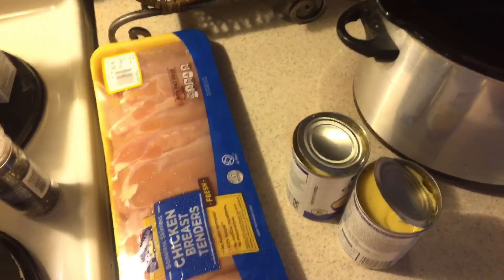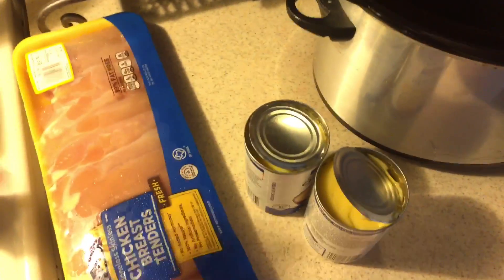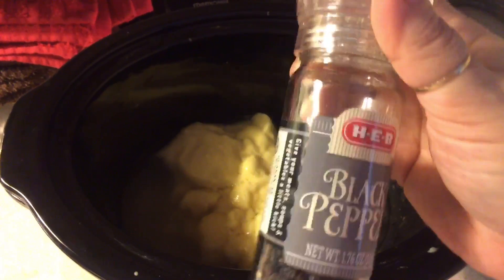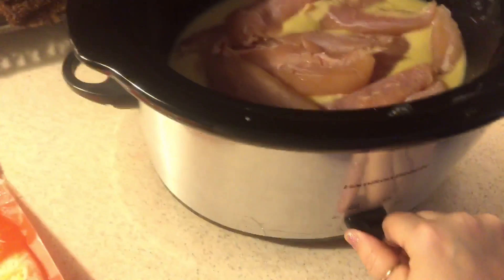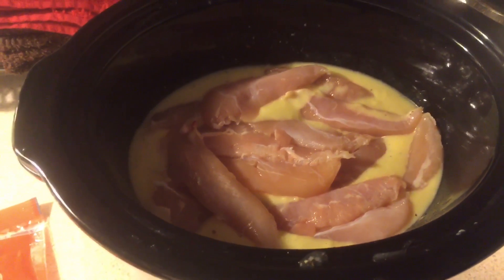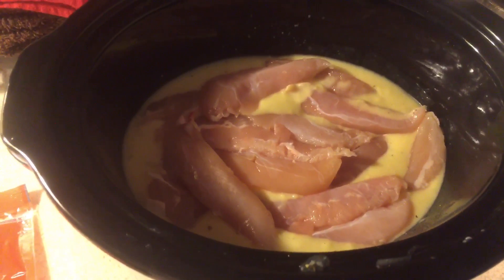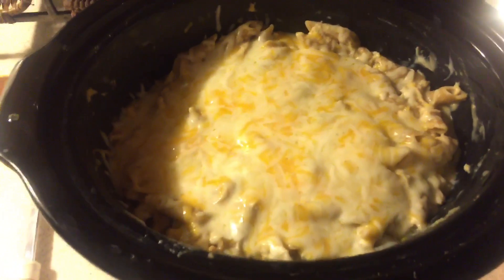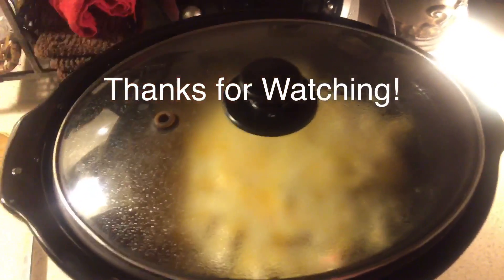Crockpot Cheesy Chicken Penne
INGREDIENTS
* 1.5 lbs. boneless skinless chicken breasts
* 2 (10.5-oz) cans cream of chicken soup (don't add water)
* ½ cup chicken broth
* ¼ tsp. pepper
* ½ tsp. dried leaf tarragon (can substitute oregano or thyme here)
* 1.5 cups sliced mushrooms
* 1 small sweet yellow onion, diced
Add at the end
* 1 cup sour cream
* 2 cups shredded cheddar cheese, divided
* 1 lb. penne pasta (cooked according to package directions on the stove-top)
Slow Cooker Size:
* 5-quart or larger

INSTRUCTIONS
1. Add the cream of chicken soup and chicken broth to the slow cooker, stir until smooth.
2. Add the tarragon, pepper, mushrooms and onions, stir.
3. Add the chicken breasts.
4. Cover the slow cooker and cook on LOW for 6 hours without opening the lid during the cooking time.
5. After the cooking time is up, start cooking the pasta according to the package directions to Al dente on the stove-top, do not over cook!
6. Shred the chicken with 2 forks.
7. Add sour cream and half of the cheese, stir.
8. Add the cooked and drained pasta and stir again.
9. Sprinkle over remaining cheese. Cover the slow cooker and cook for an additional 20 minutes on low.
10. Serve and enjoy!

NOTES
If you have extra picky eaters and want to omit the mushrooms and onions add an additional ½ cup of broth. This will replace the moisture from the mushrooms and onions.

Jurni: MissVeronyka
Periscope: MissVeronyka